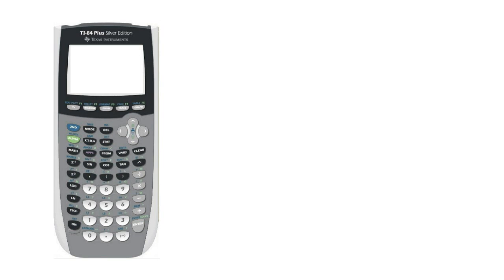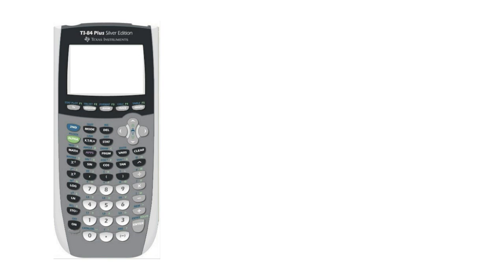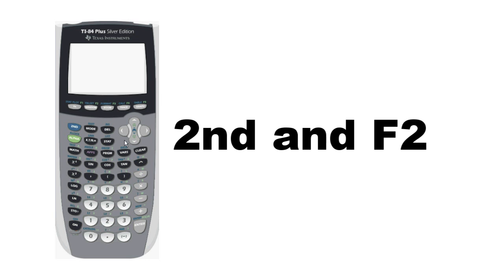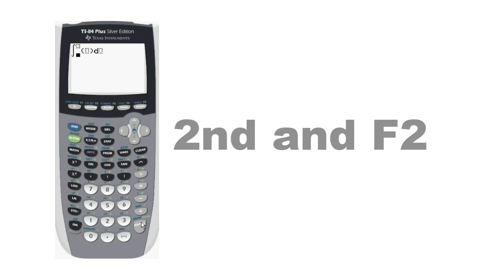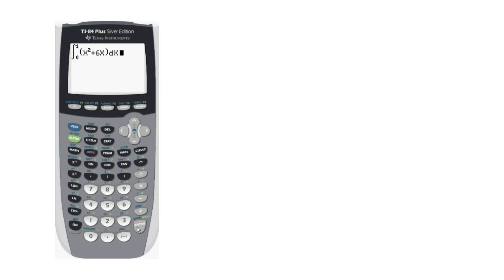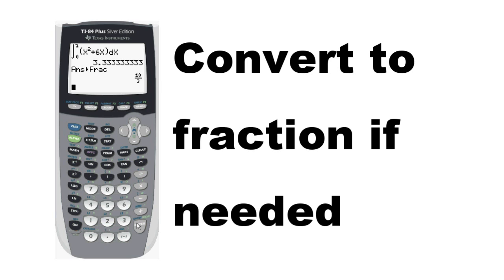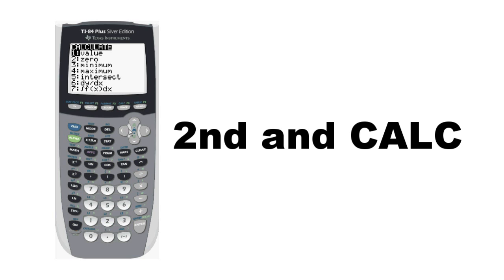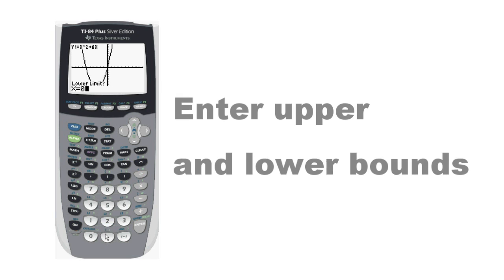Lesson: Finding integrals on the TI-84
A Tech Powered Math on finding definite integrals using a TI-84